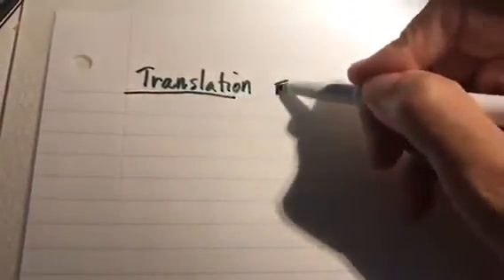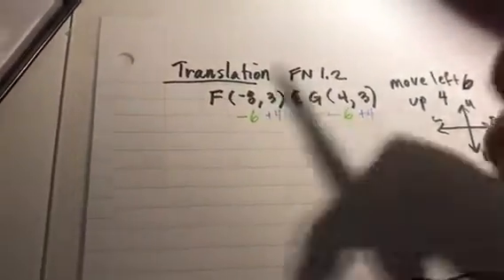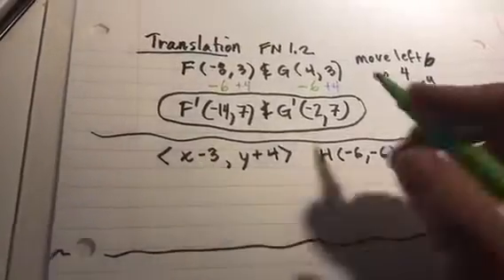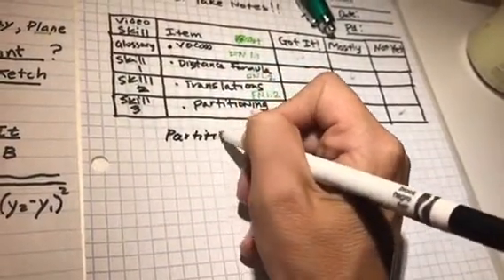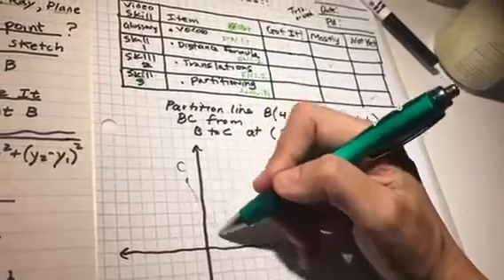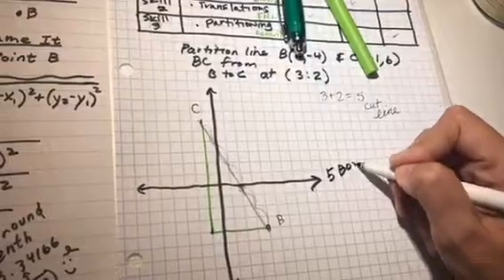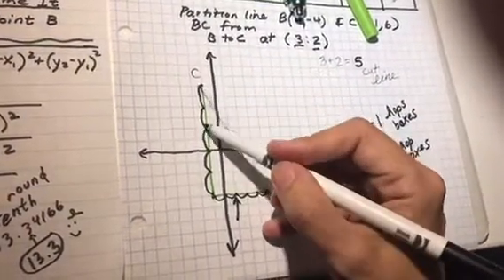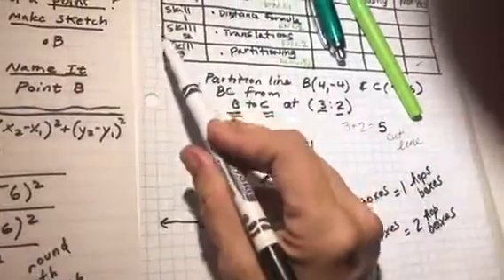Geom Ch 1 Review Part 1B